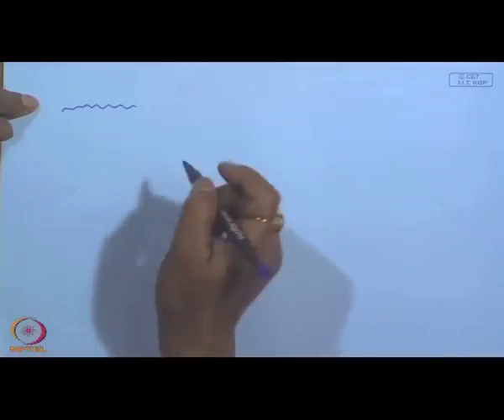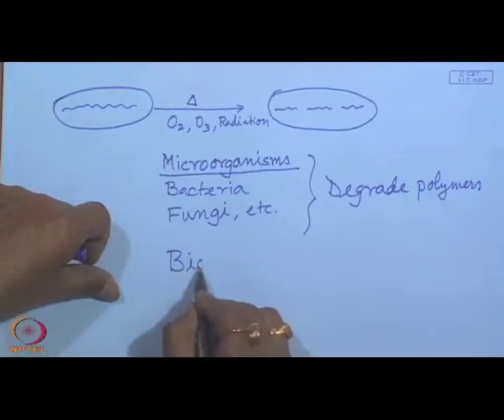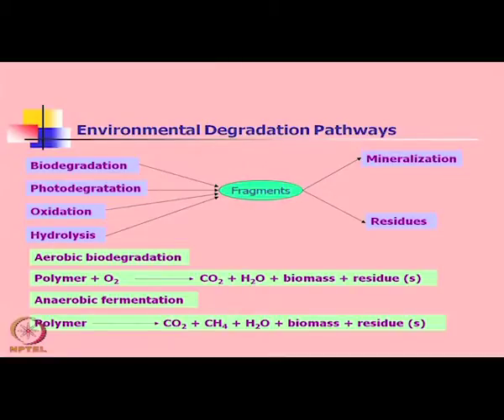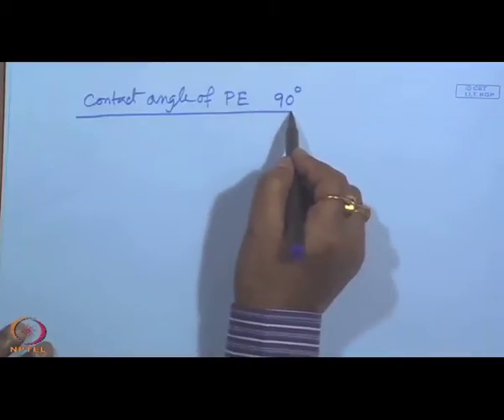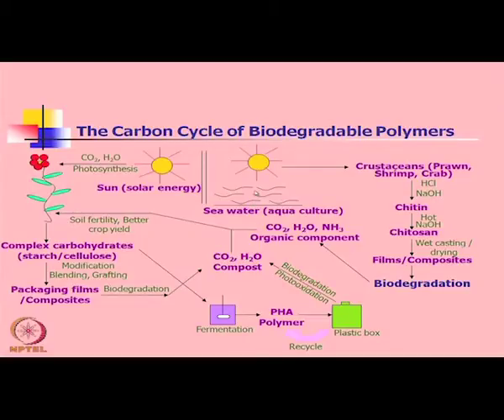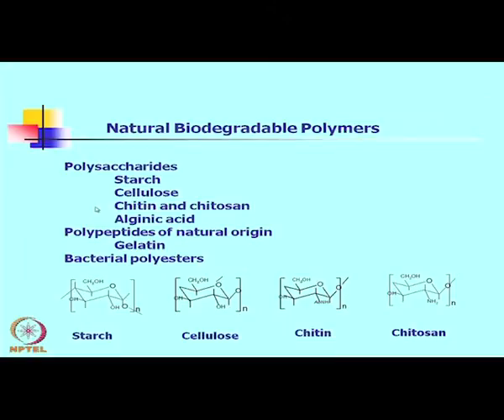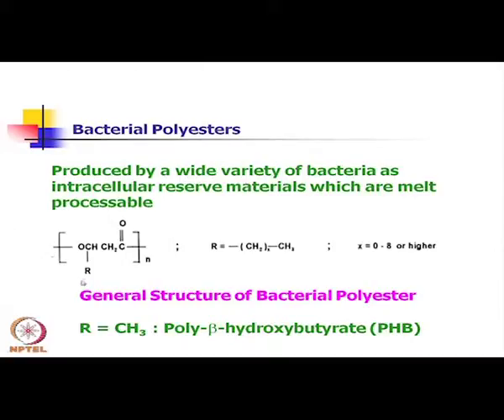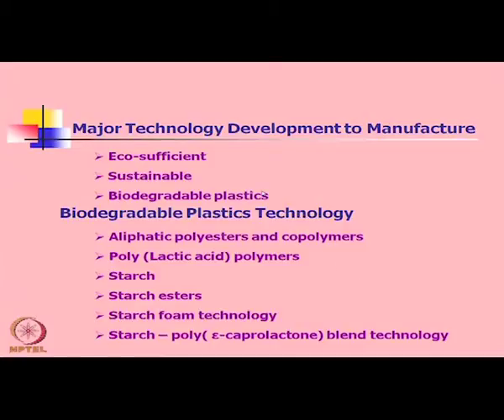Environmental degradation of polymers